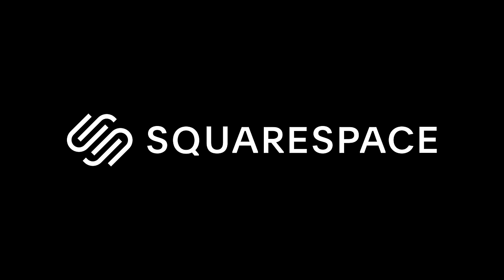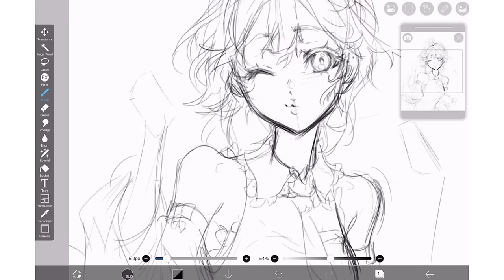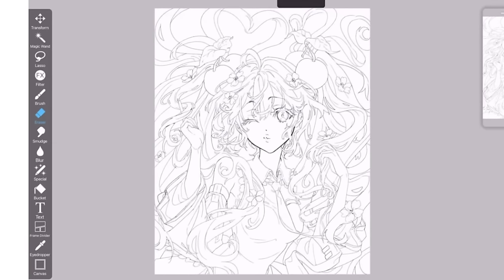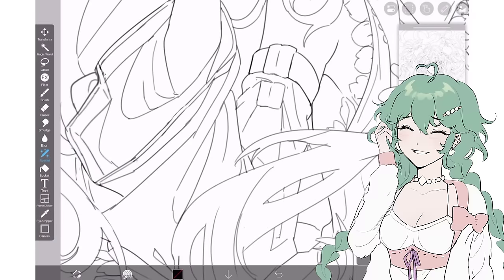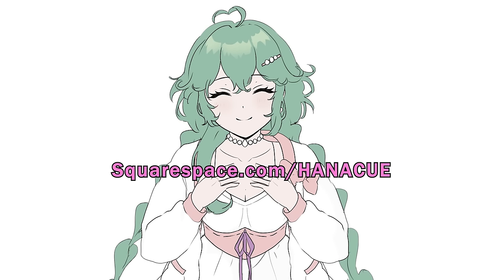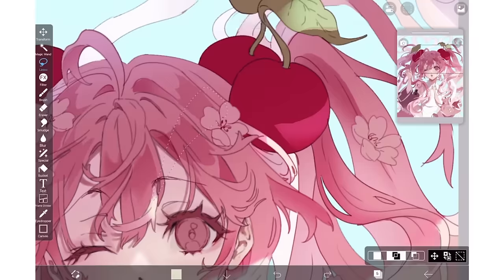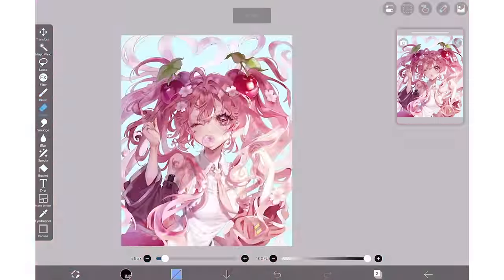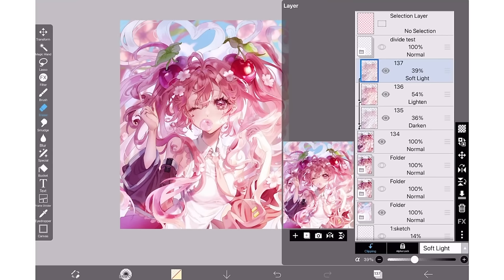IBIS PAINT X TUTORIALS ARE KIND OF UNHINGED… 😱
I am not embarrassed to admit I spent longer on the final reveal animation than the actual drawing itself 😂

Memberships to my channel are lovingly called Wayfinders! Wayfinders get badges next to their name, cute emojis to use in comments and streams, and can vote on what I draw on my next livestream! To join our Wayfinders, click the “Join” button next to my name!

🎵 Outro track made by Alohaii / Lone Alpha

Chapters:
0:00 Intro
0:50 Sketching
1:50 How to Use the Reference Window
3:03 Lining
4:23 How to Remove the Sketch from the Lineart
6:46 How to Remove Stray Lines
9:09 How to Use the Selection Layer
10:22 Base Coloring
10:52 Shading Skin
11:54 Blend Mode Song
12:26 How I Use Blend Modes
14:16 How to Make A Cloudy Background
15:32 Eye Movement Trick
16:57 Special Coloring Tip
17:13 How to Add Rainbow Particles
18:49 Final Reveal